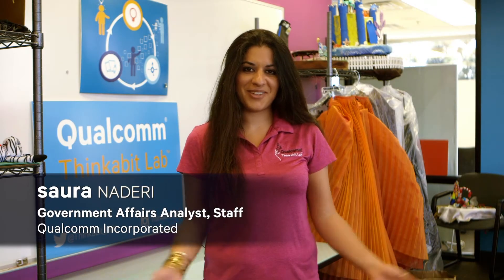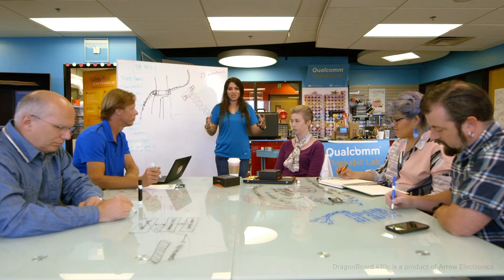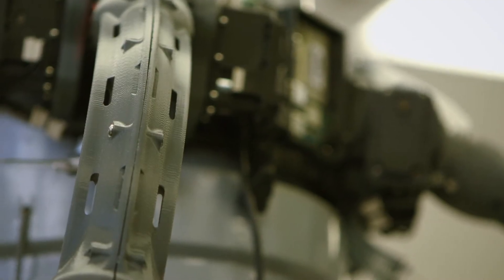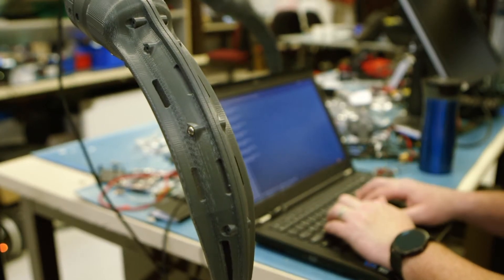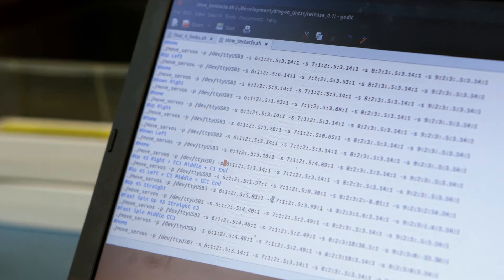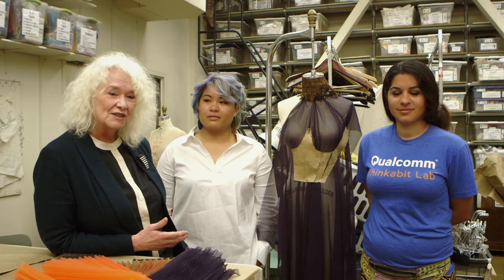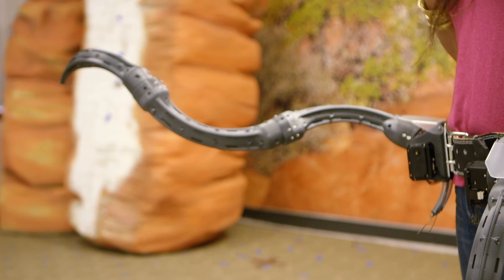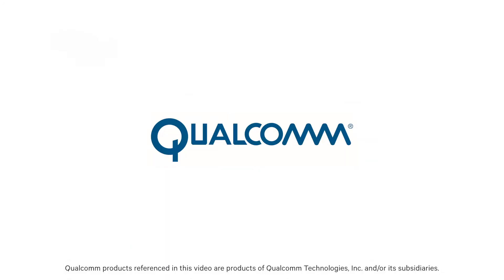Using Engineering Innovation of a Robot Dress to Drive Your Development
Using a DragonBoard™ 410c, learn how a team of hardware and software engineers paired up with Qualcomm Thinkabit Lab and UC San Diego theater department to create a dress with moving robotic parts. This video will walk through the process of how this creative engineering project brought the idea of a robot dress to life.